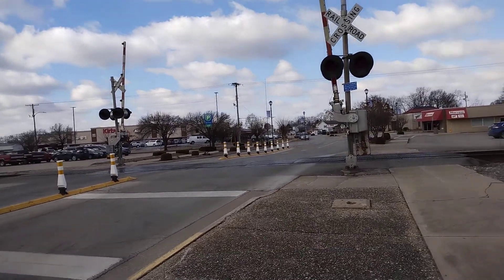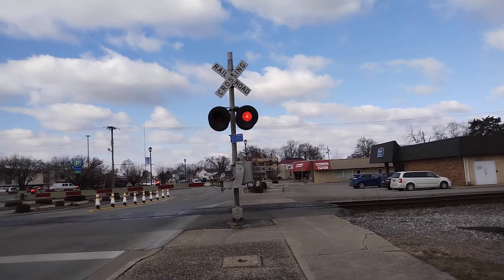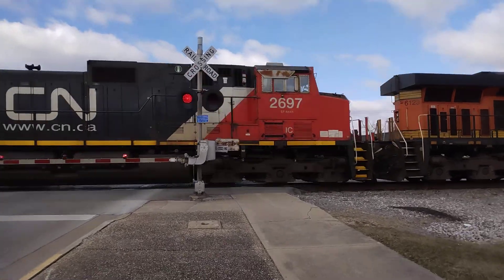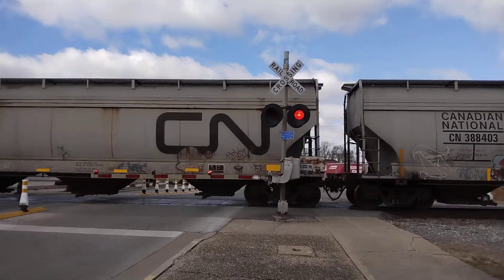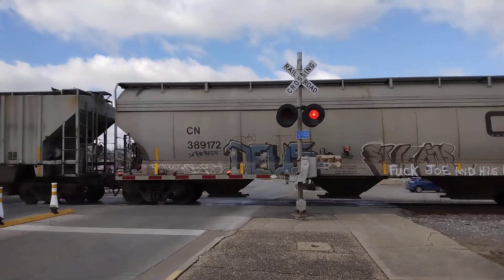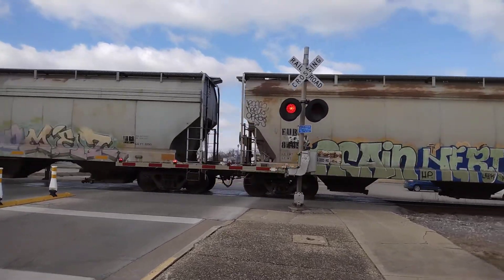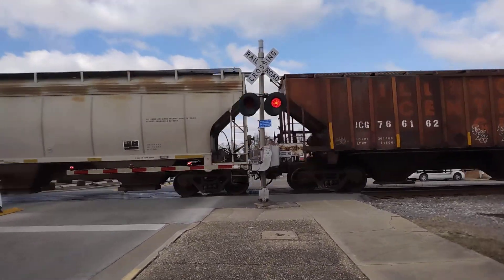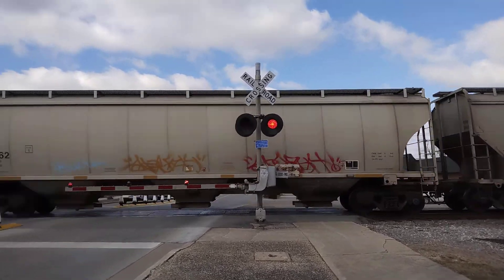BNSF 6123 Freight Train Going Through Effingham Illinois type Three Safetran ebell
at around 10:56 PM CST a BNSF Freight Train was scheduled to go through the Jefferson Ave crossing in Effingham IL minutes later was West Saint Anthony Virgina temple evergreen and rickleman in Effingham
right signal Safetran signal base Safetran gate mechanism reco LED lights on the gate Safetran lights with Safetran LED lights on Safetran light bracket type Three Safetran ebell
Left Side Safetran signal base Safetran gate mechanism reco LED lights on the gate Safetran lights with Safetran LED lights on Safetran light bracket